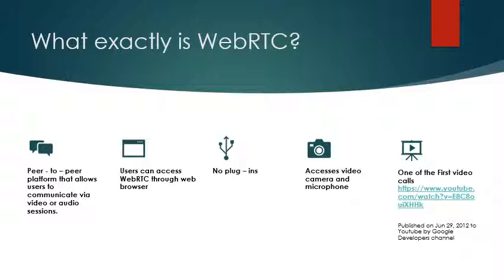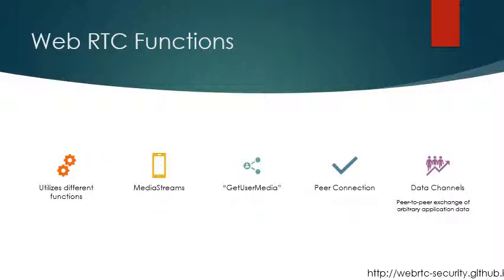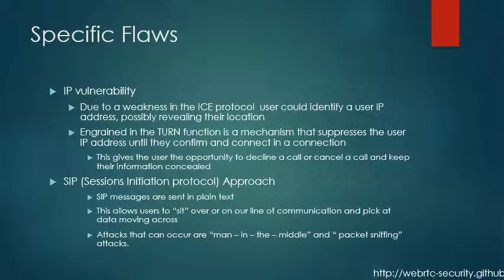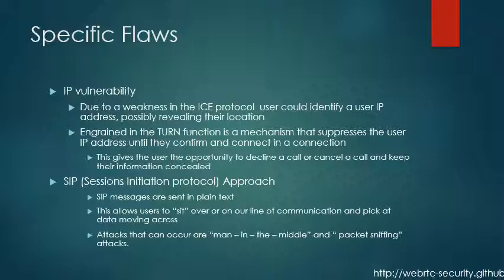CSC 570 Final presnetation WebRTC Travon Hamilon